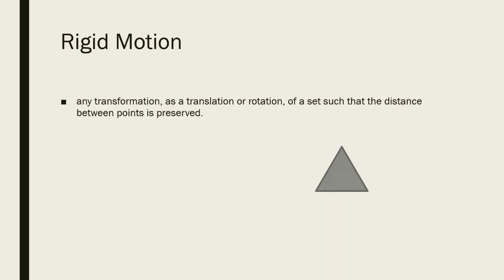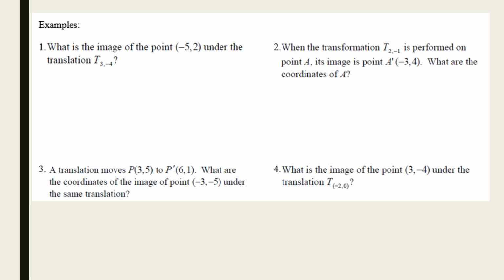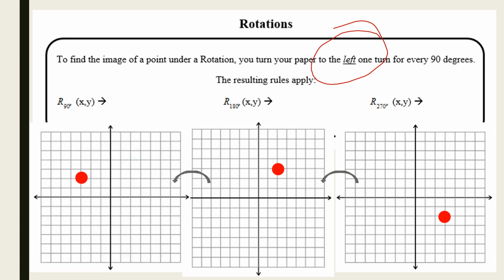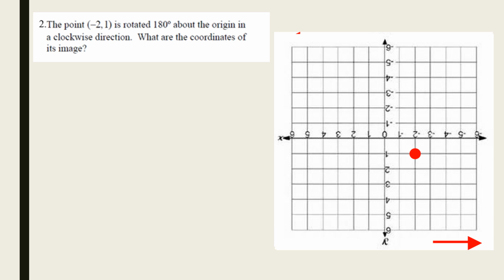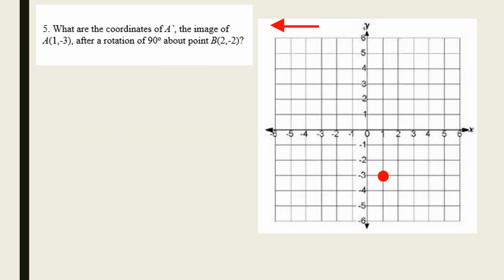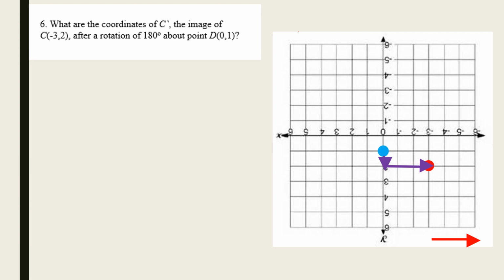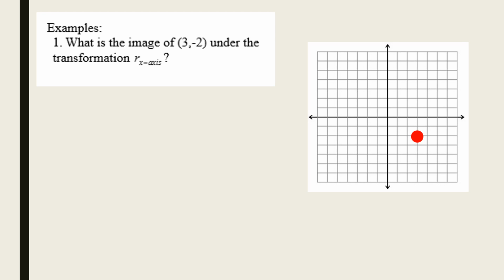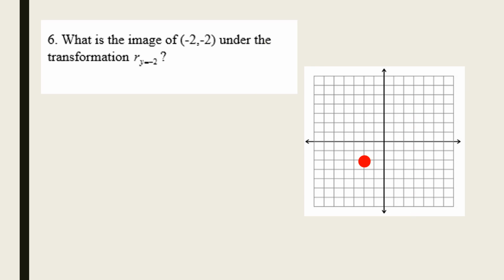C5 Rigid Motions LT3-6